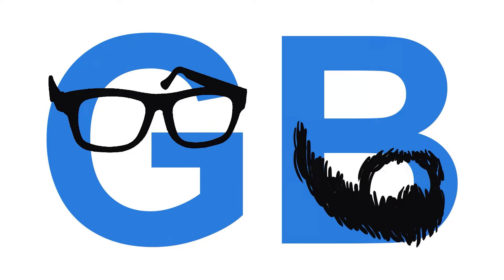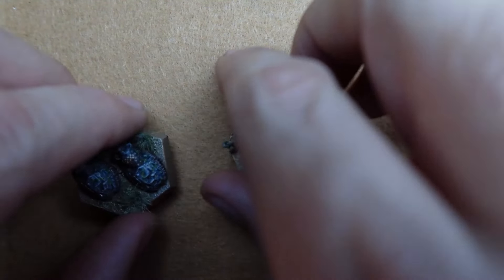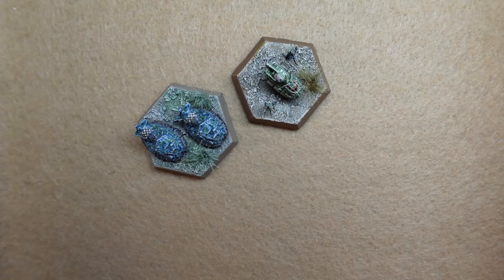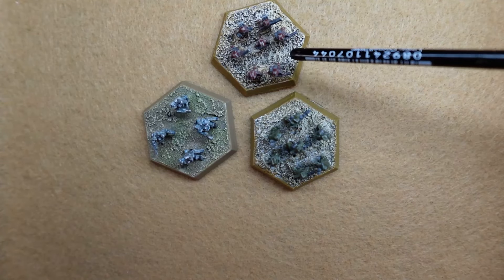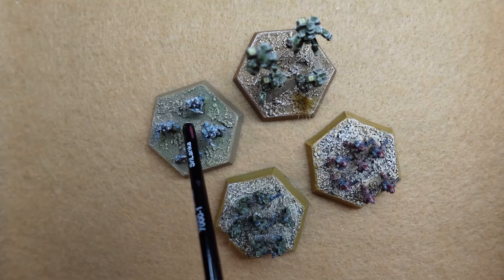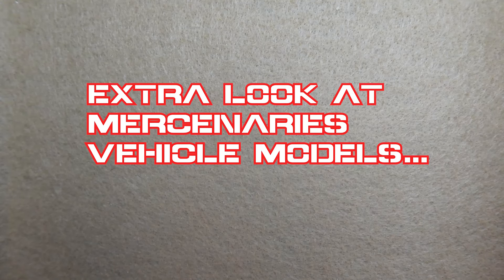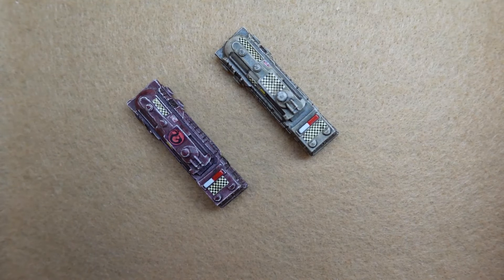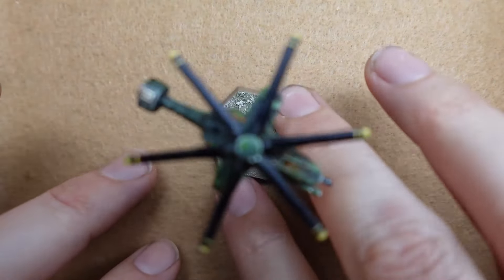Battletech Old Vs. New Vehicle Models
A comparison of older metal models compared to the newer Kickstarter plastic models... Which will win?